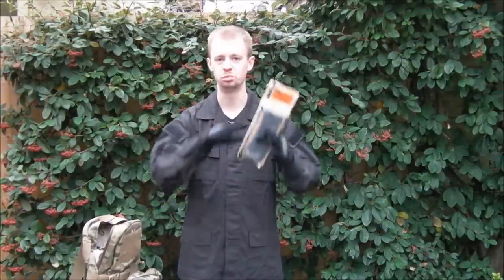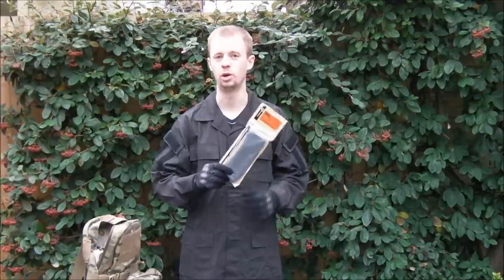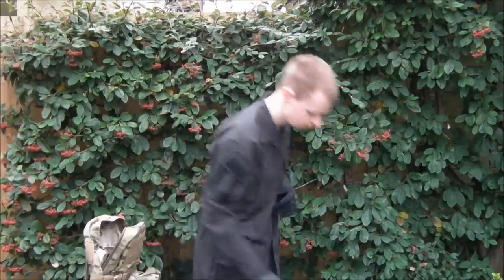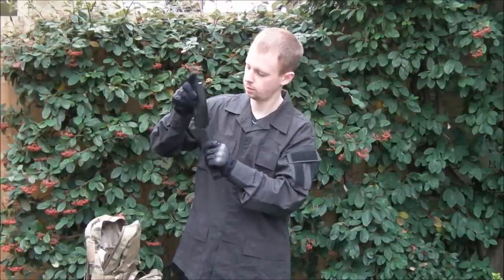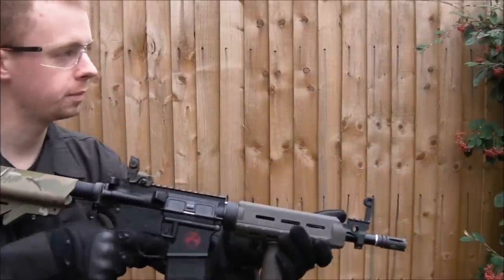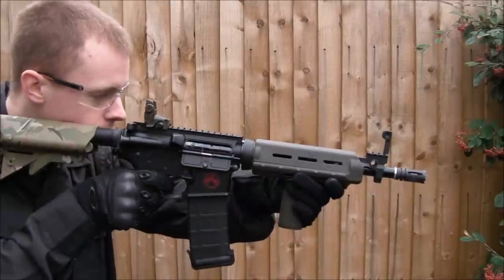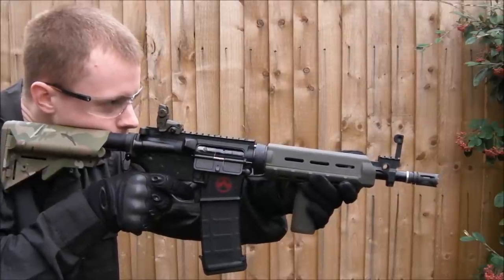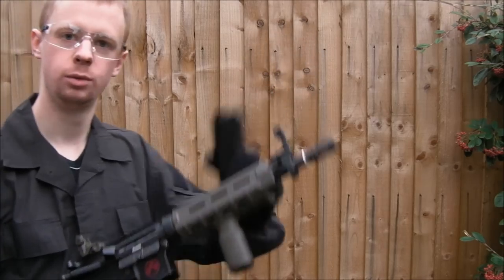Marui SOPMOD PMAGs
After a very long wait, Magpul PTS have finally released their PMAG replicas for the Tokyo Marui 'next gen' EBB guns such as the SOPMOD/SOCOM and SCAR-L.  I've been looking forward to these for a long time and they don't disappoint on the quality of construction, but how will they perform in use?